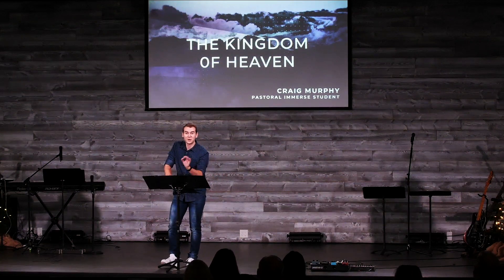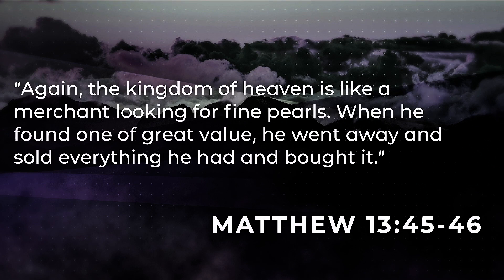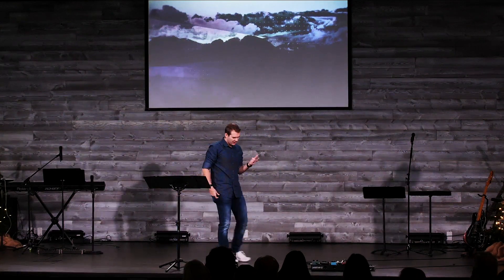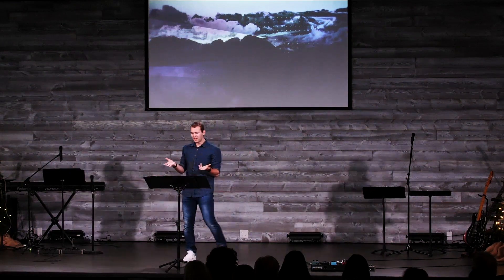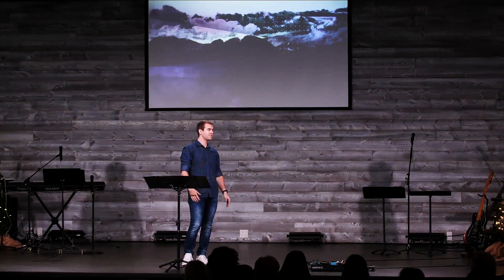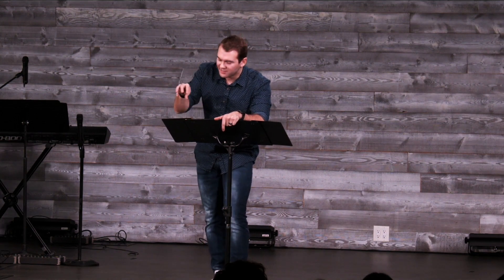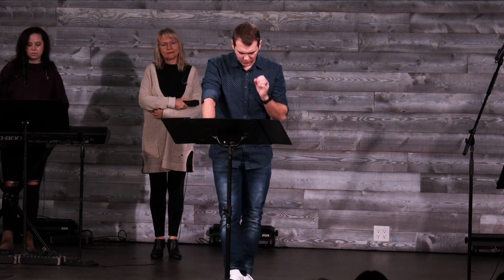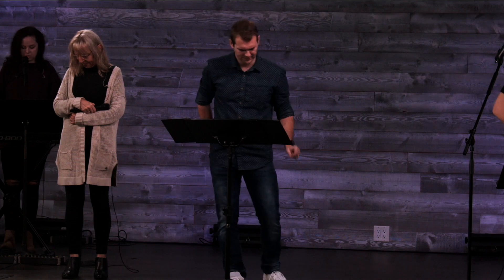The Kingdom of Heaven | Message (2019-11-24) | Parables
This message was spoken on November 24, 2019, from SouthRidge Church in Langley, BC. Craig Murphy gives a message titled "The Kingdom of Heaven" from the Parables message series.